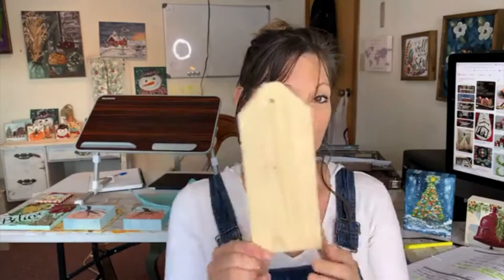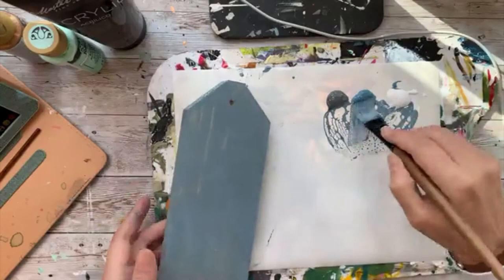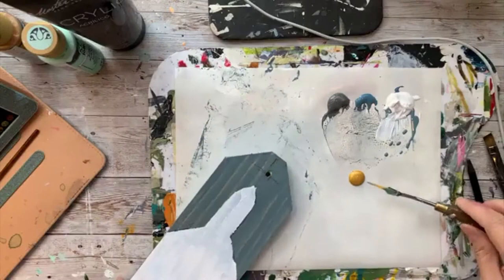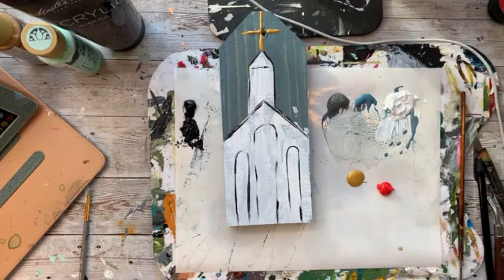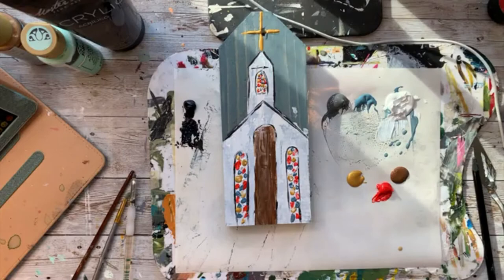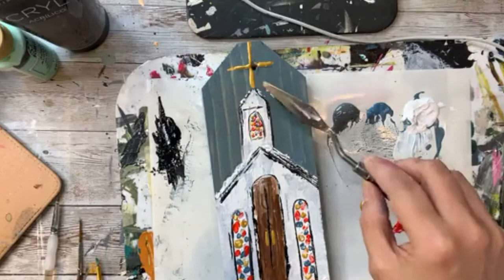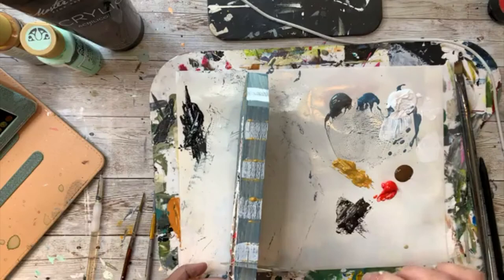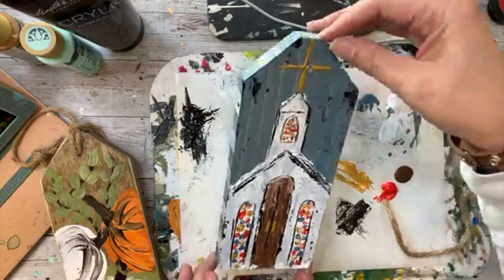Chapel Tag. Acrylic Painting tutorial.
Come and paint with me.Gin has a paid monthly membership of over 70 acrylic art tutorials with more added every month.

Palette Knife and Paintbrush fun!
Have fun painting and come join my Free Facebook Group to get more tutorials.

Have you been looking for a hobby that will take you away from all of the hustle and bustle and give you an opportunity to find a quiet space to relax and feel accomplished?  Have you ever wanted to paint, but but just didn't know where to start, or what to paint?  Then you are in the right place.

Let me guide you through the painting process and show you step by step how to create and have fun!
Join Gin's Den Art Tribe.  A monthly subscription where you get even more of this!

and share your painting within a like-minded community all there for the same reason.  Each week I bring you new live tutorials and fun tips and tricks to keep your creative juices flowing.

Become a Mini-Triber.  GEt a new painting tutorial sent straight to your inbox every month.